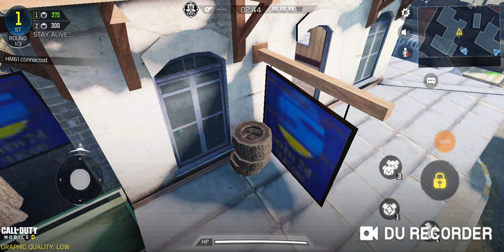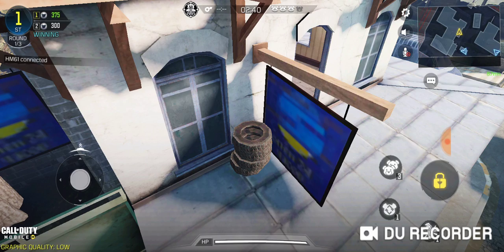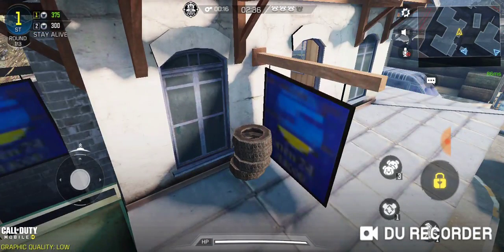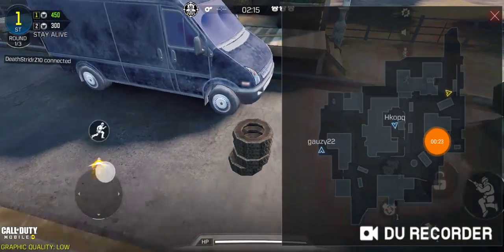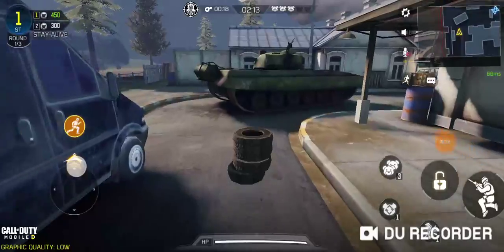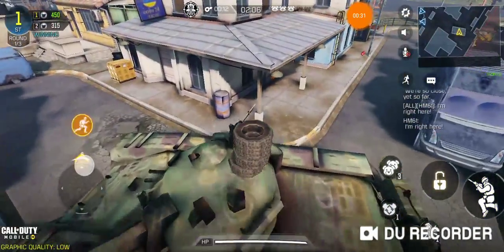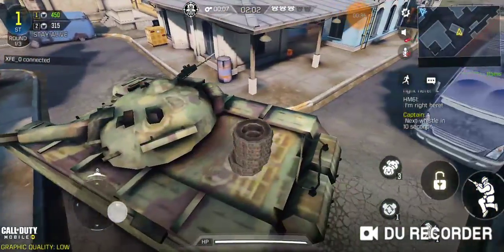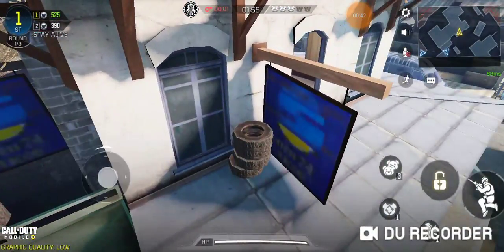COD Mobile Prop Hunt Secret Spot Trick